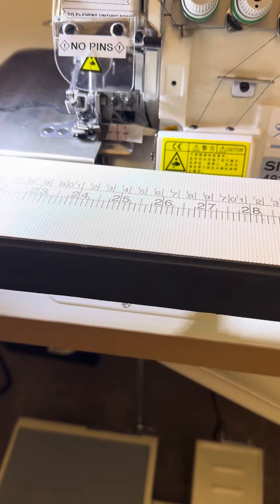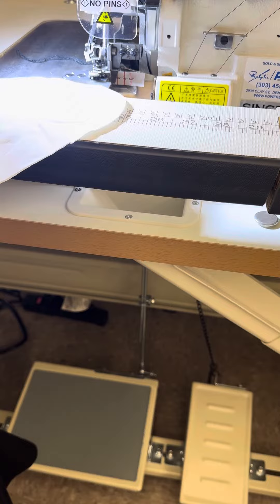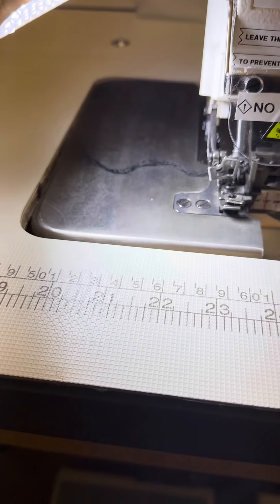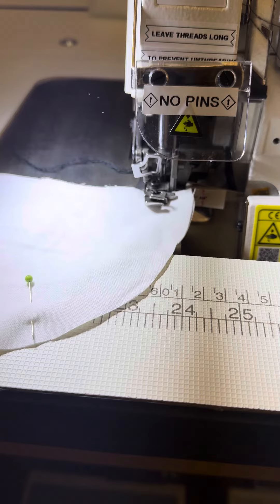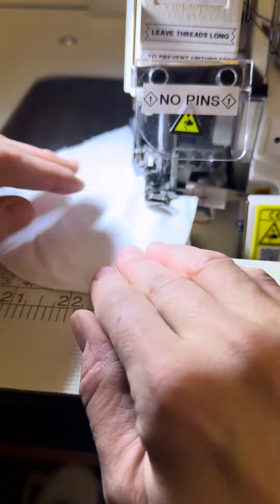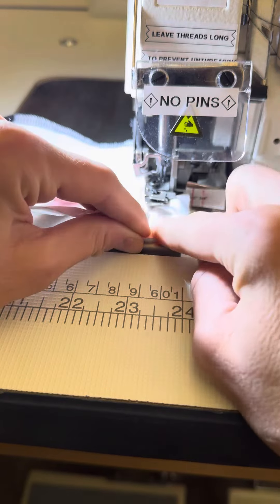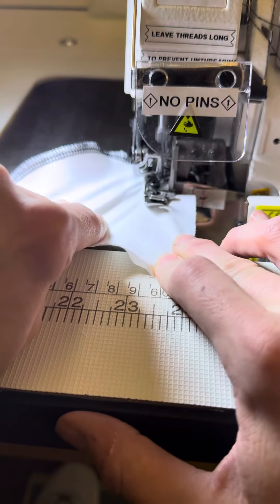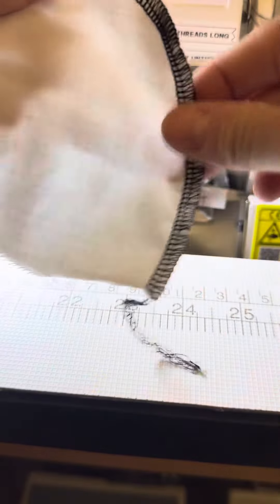Industrial Machine Sample #2